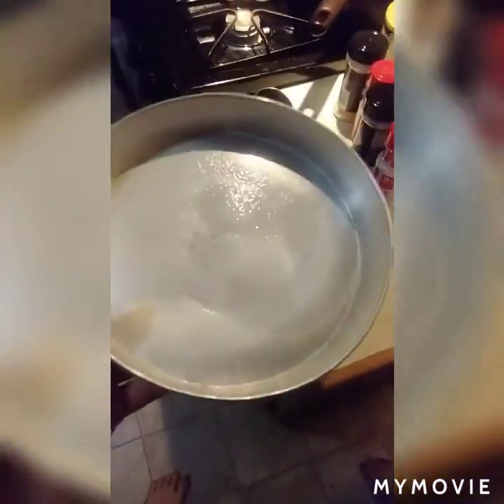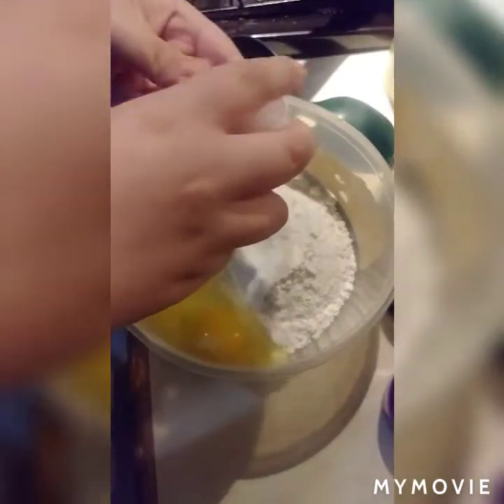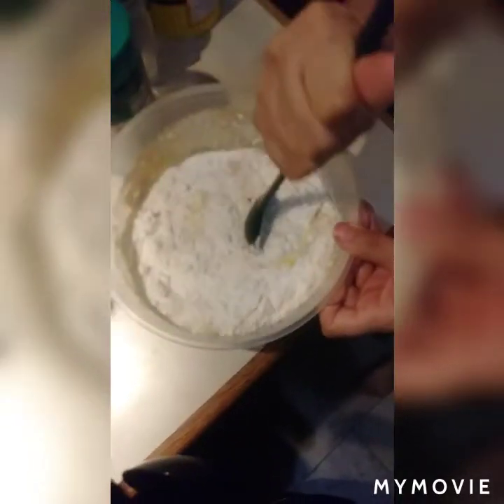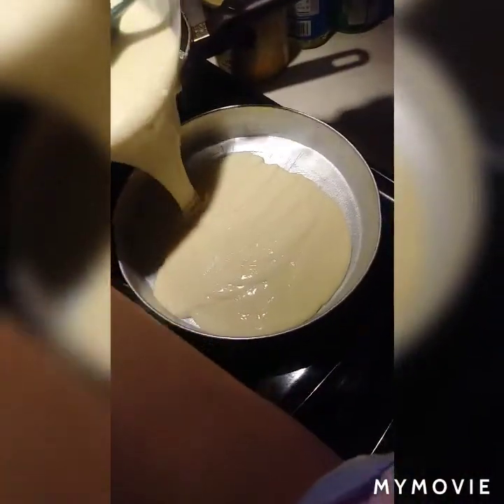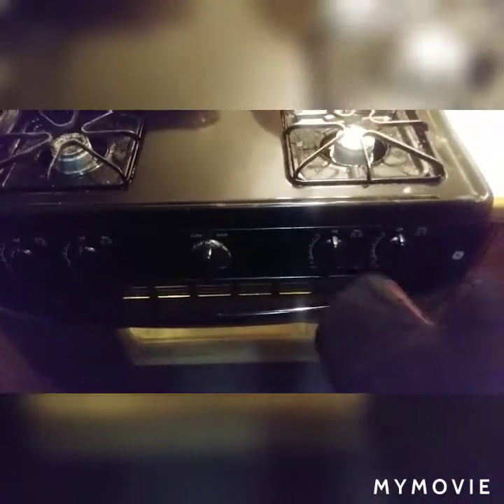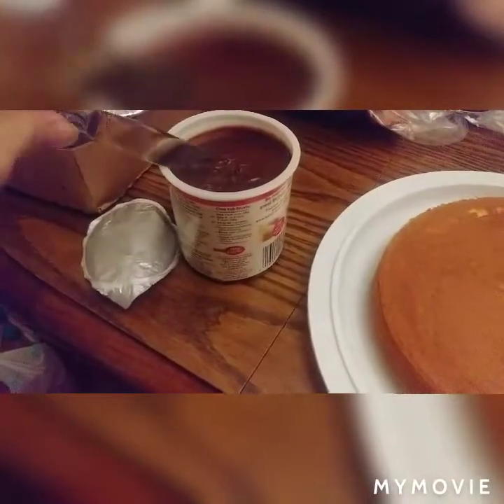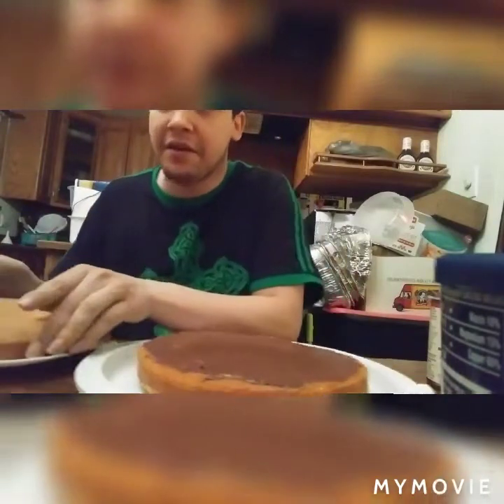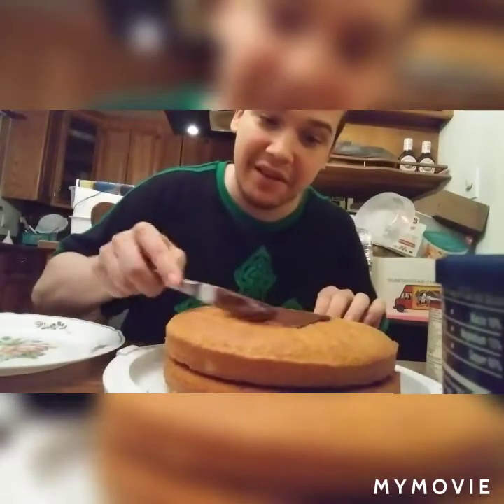We make my birthday cake by. Jack the Irish wolfhound